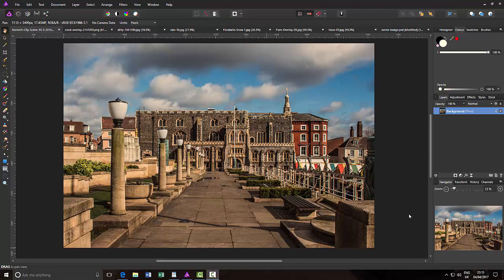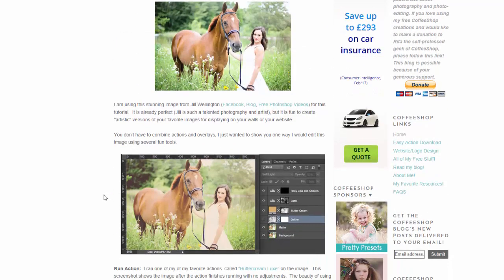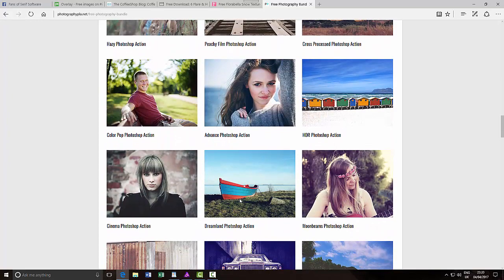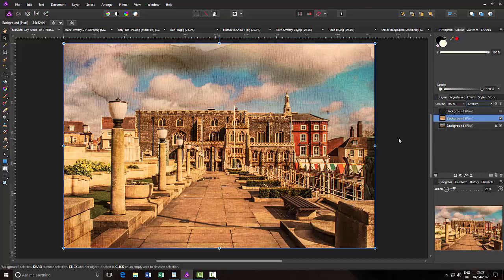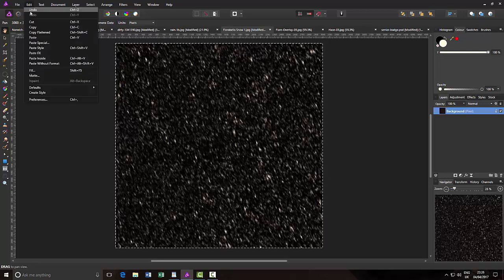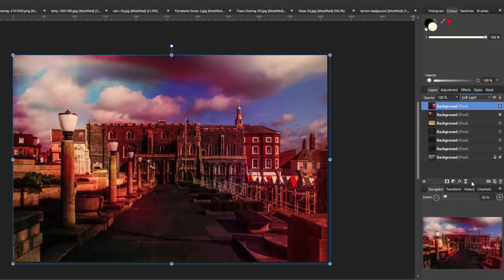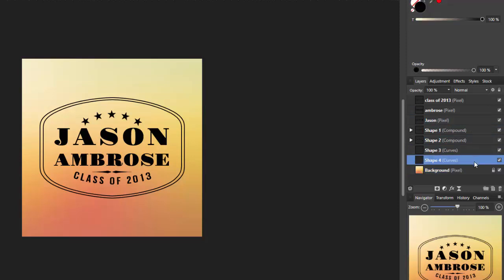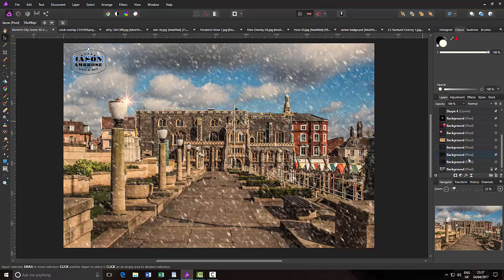Affinity Photo Finding and using Overlays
An Overlay is just an image (most of the time), be it a texture or effect you can put on a layer above your main background and then use the Blend options to get the effect you want.

I found a few but I am sure there’re many more to be found. I than went back to Affinity Photo (you could also use PhotoPlus or any Photo editing software that can use Layers and Blending options), to show how to use the Overlays.

Below are the links to the sites found and mentioned in the video.

Pixabay

Coffee Shop - Free Starburst overlay

6 free Flare and Haze

Free Snow Overlays

Free Photoshop Bundle, includes overlays